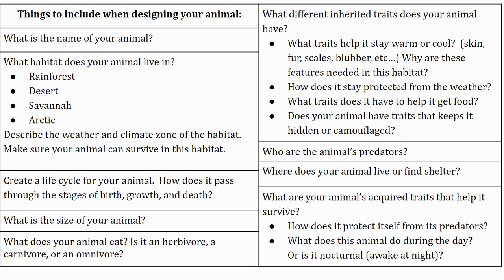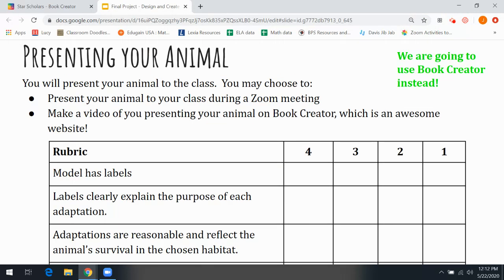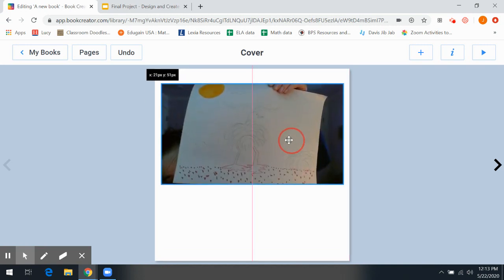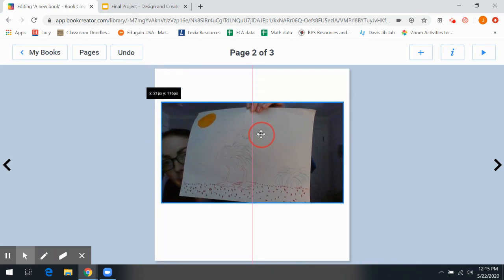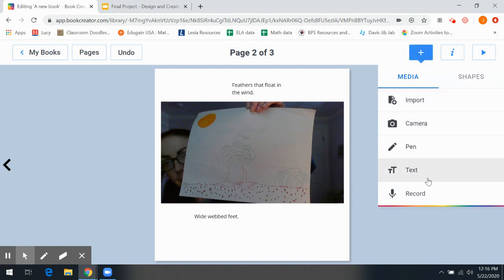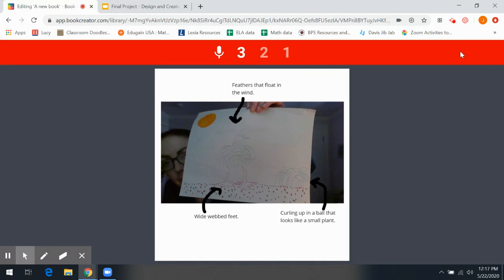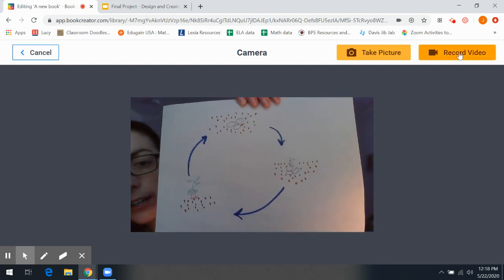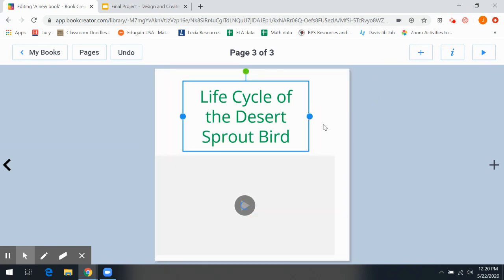How to use Book Creator